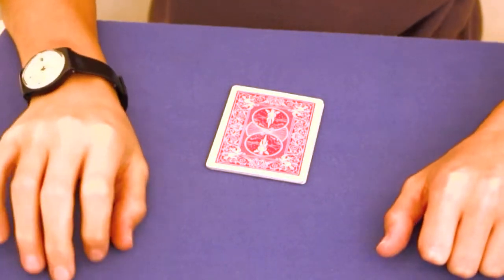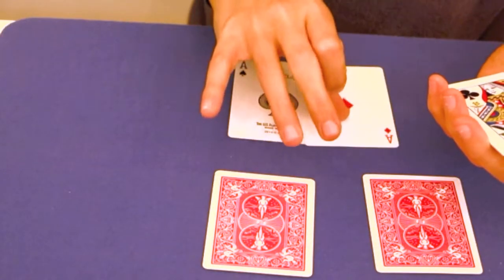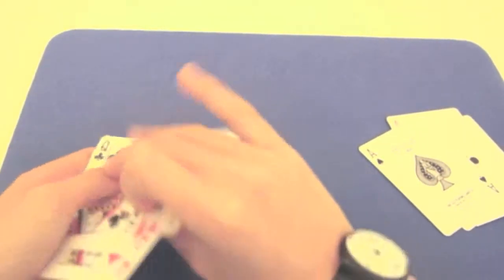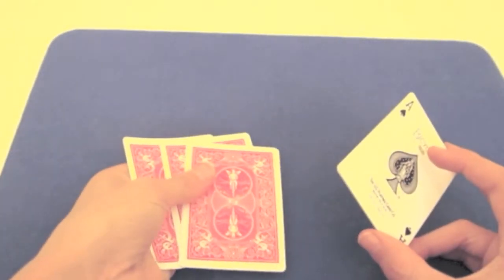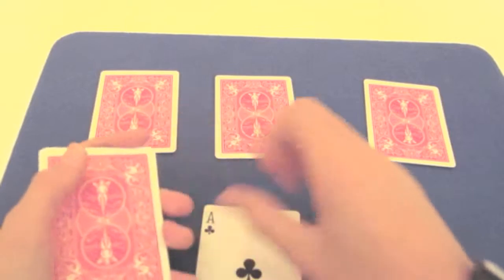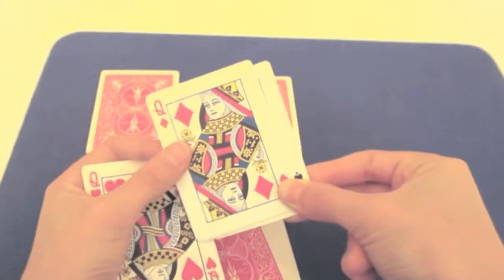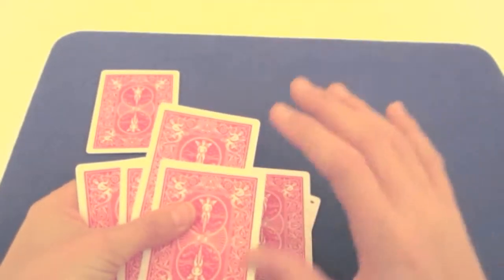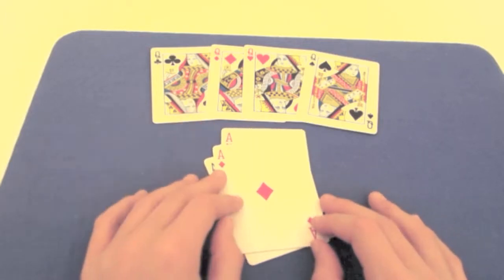Jazz aces card trick ! EXPLANATION & Performance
Hey guys, I hope you enjoy!